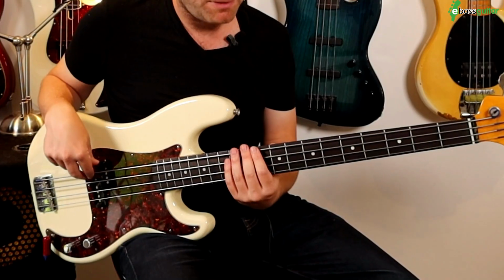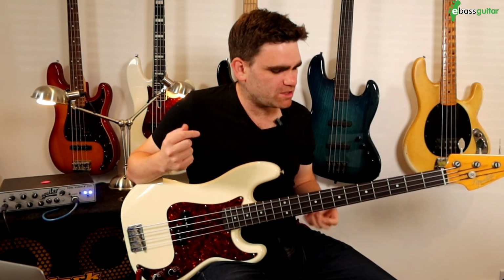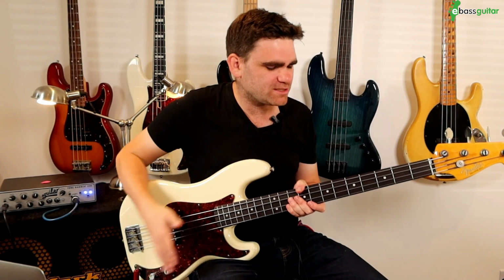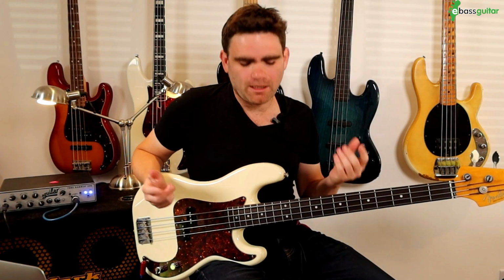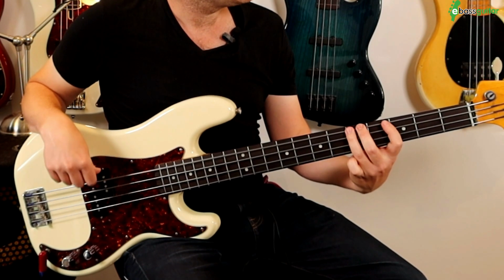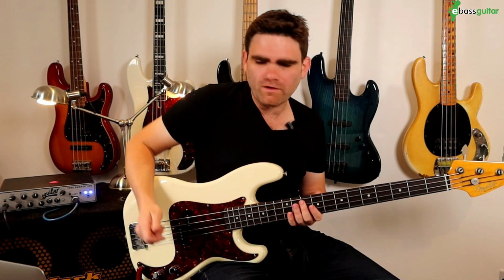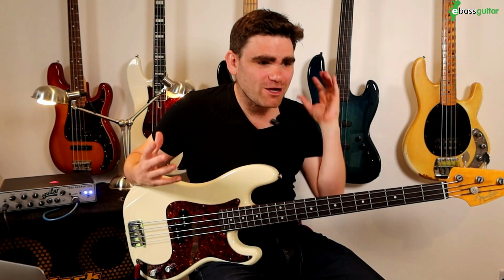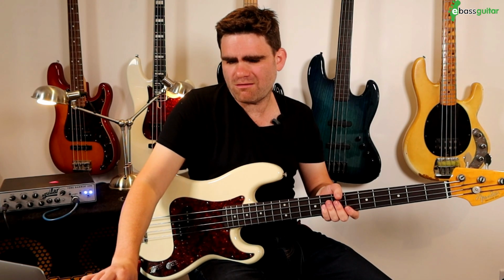British Bass Player Reacts: Come Together by Paul McCartney / The Beatles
We had to remove the Beatles audio track or YouTube won't show the video entirely :( We still hope you get some use out of James' insights on the song.

Chapters and link to the song below.

Are you a fan of the Beatles? This video is for you! In this episode of British Bass Player Reacts, James will share his insights on the iconic Beatles song " Come Together " with Paul McCartney on bass.

Chapters:

0:00 Start
1:07 Intro
3:40 Harmonization with Bass and Drums
5:27 Paul McCartney Bassline Details
6:25 Bassline with Vocal effects
7:03 Chorus
7:45 Bass Fill
8:29 G at the End of the Chorus
9:15 Paul McCartney's Restraint
11:08 Outro

About eBassGuitar